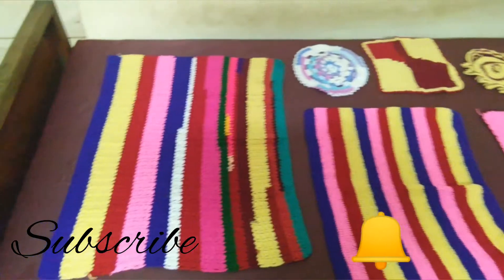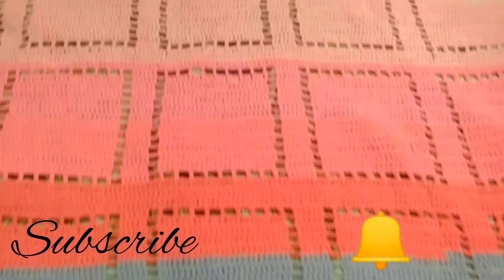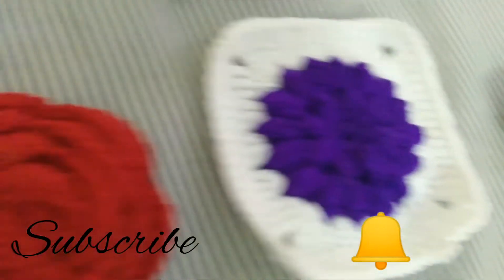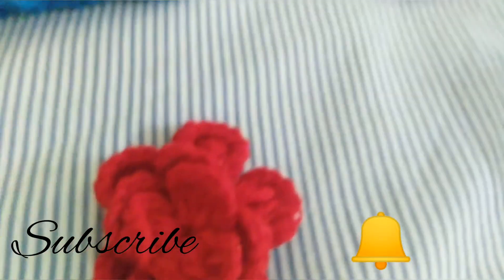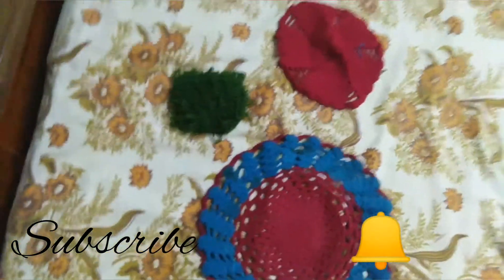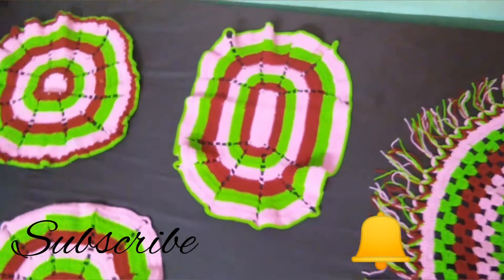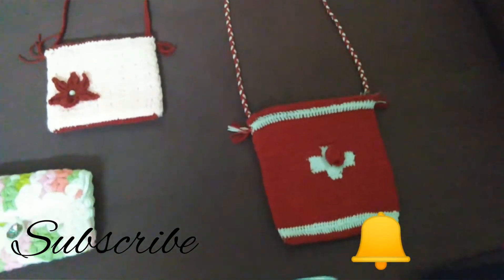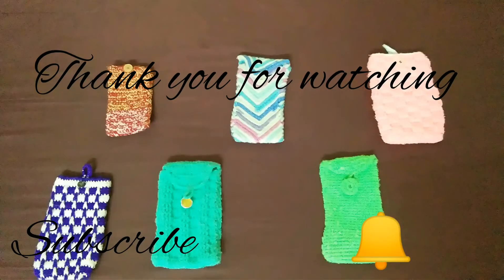Crochet creation by Sindhu